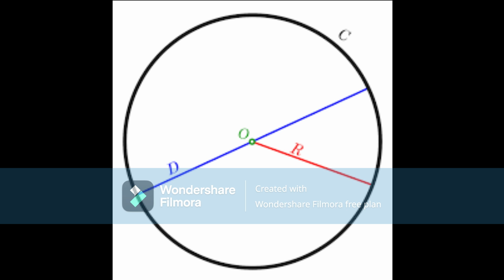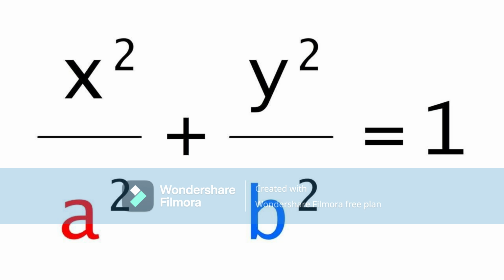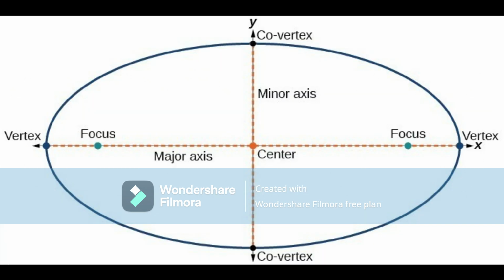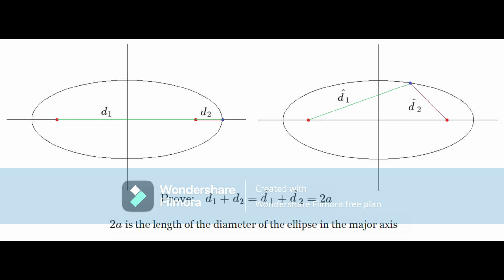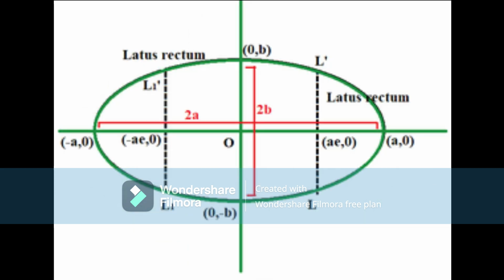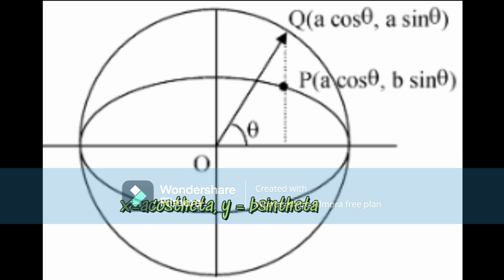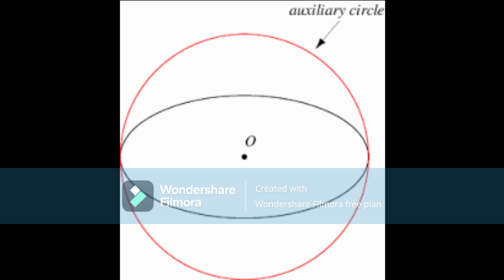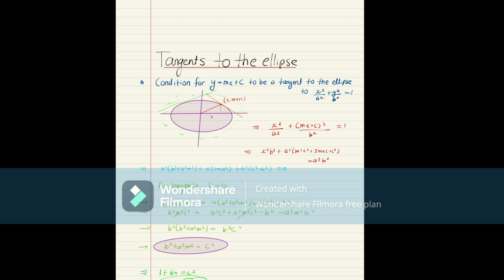Class 1: Ellipses